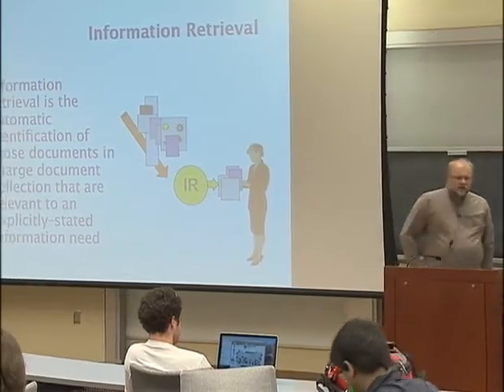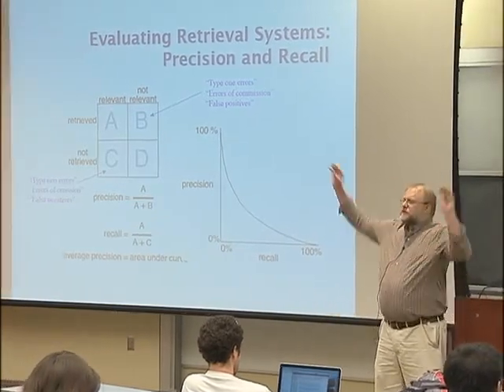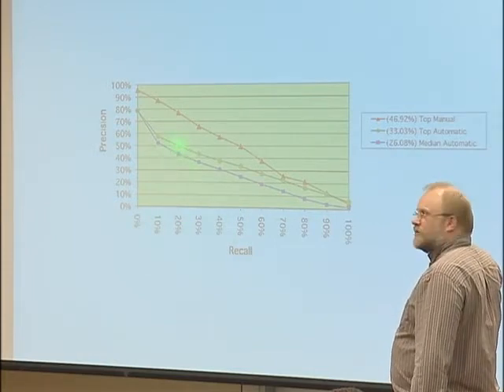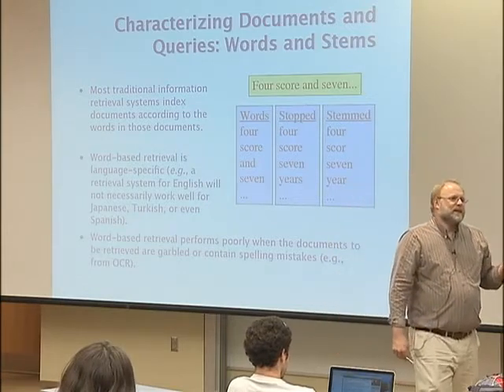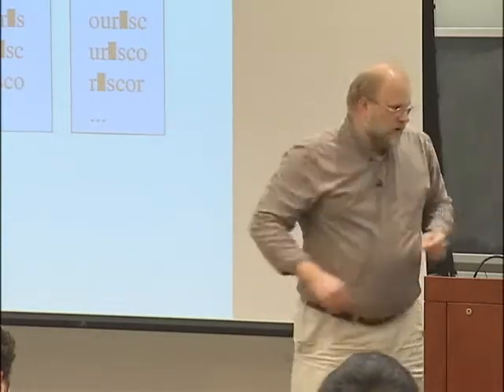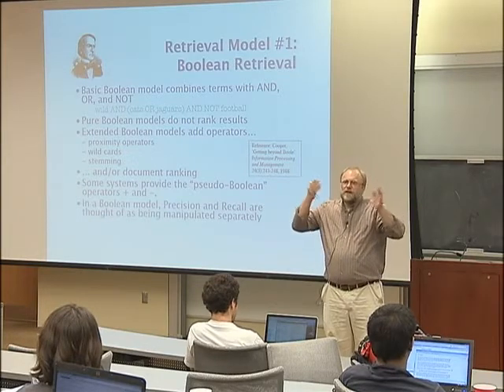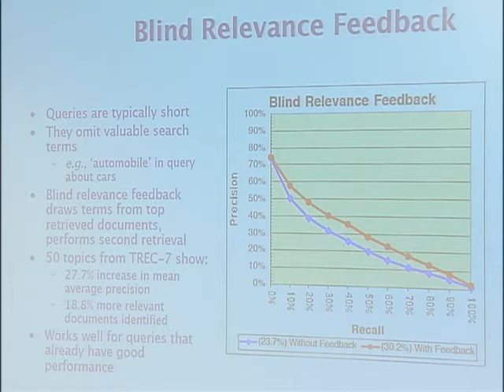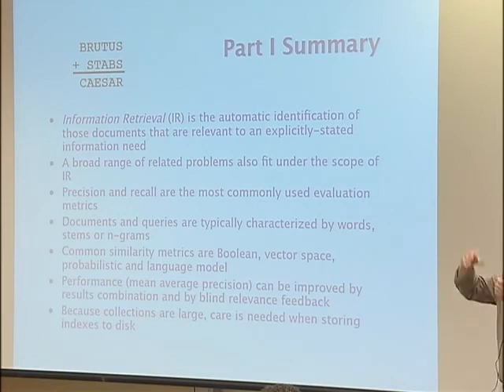Intro to information retrieval (James Mayfield) - 2009